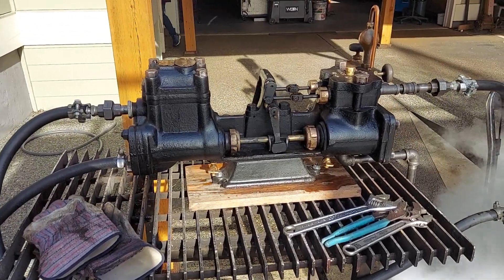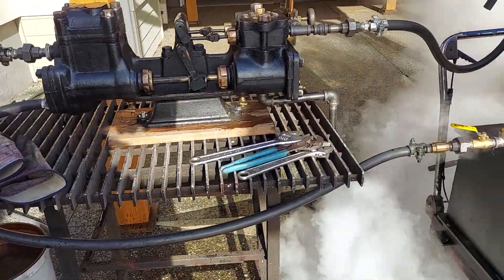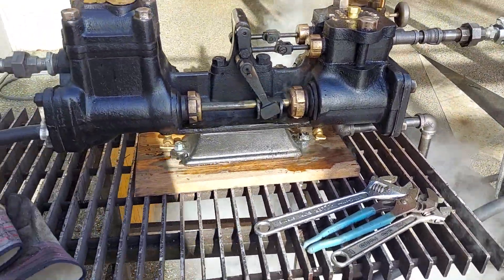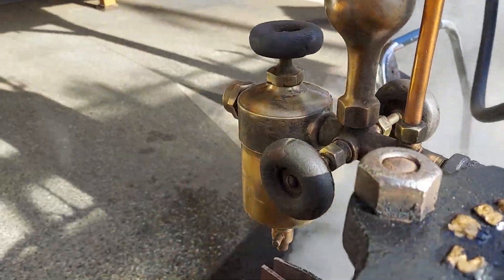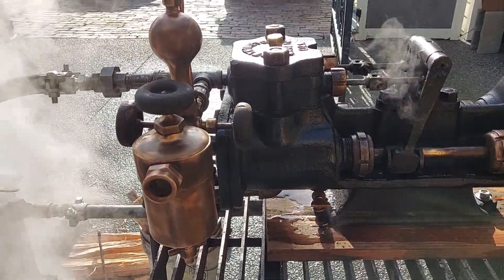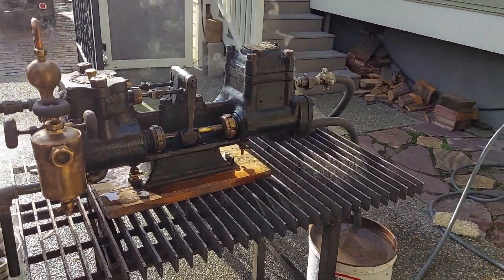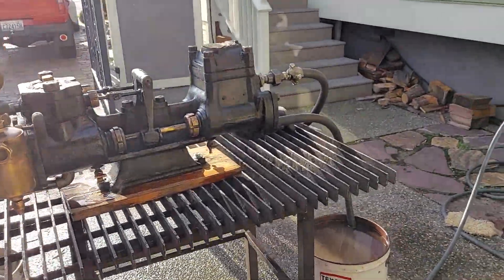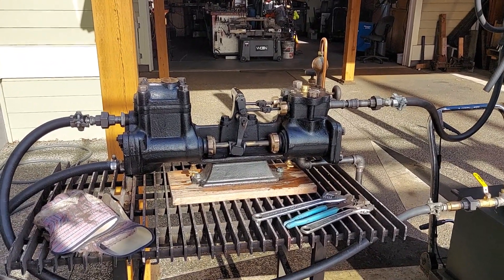Worthington boiler feed steam pump antique swift oiler off grid Ross Bendixen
Worthington steam pump.
 For all you guys out there that need a boiler feed pump this is it!!! This Worthington steam pump is 24" x 8" x 12" high. It Runs great on steam. And it comes with a Swift oiler.
**Shipping is easy** I will get a quote from a freight company and give a $150.00 credit to the buyer. Small parts that might be damaged or lost in transport will be packed separately. I will strap it securely to a pallet and deliver it to Fastenal or a freight terminal near me.